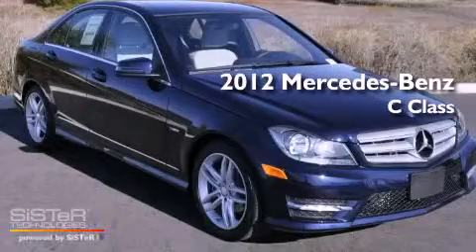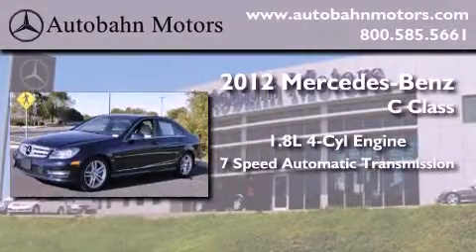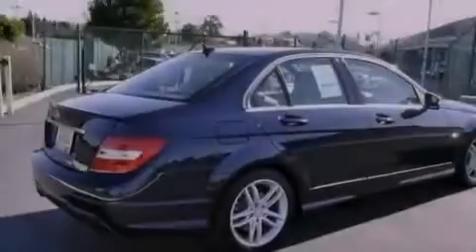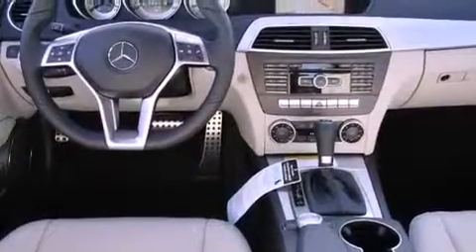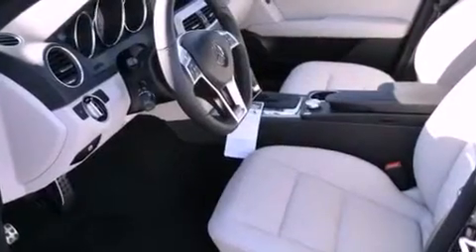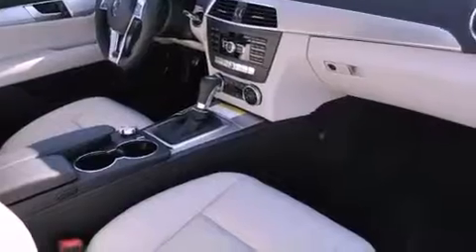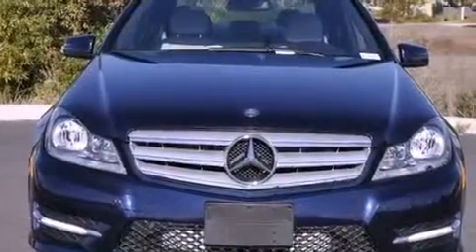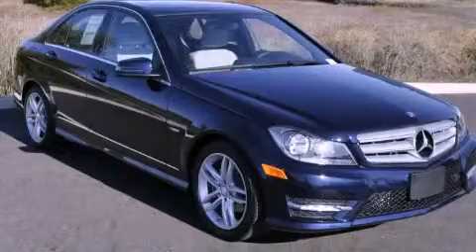2012 Mercedes-Benz C Class Belmont CA 94002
Year : 2012
 Make : Mercedes-Benz
 Model : C Class
 Engine : 1.8L I-4 cyl
 Trans . : 7-Speed Automatic

 Miles : 24

 2012 Mercedes-Benz C Class Belmont CA